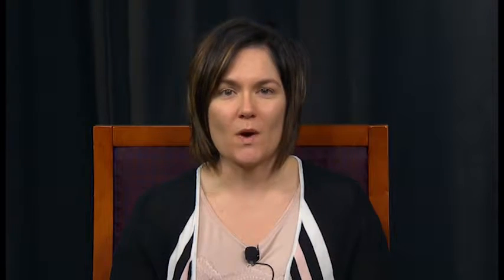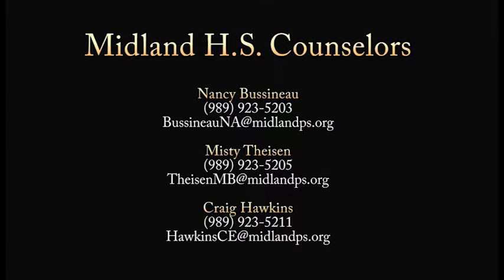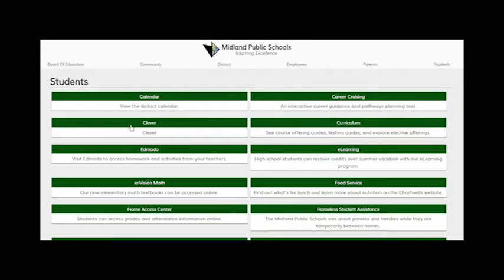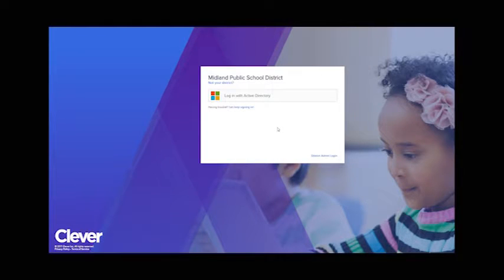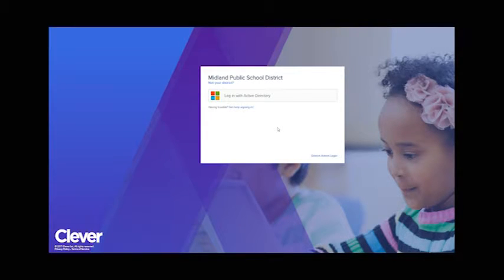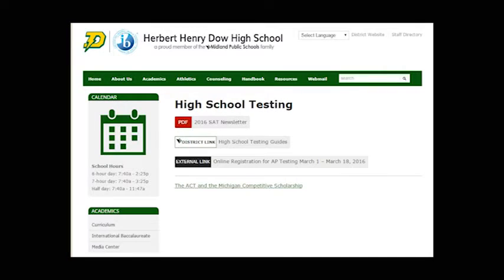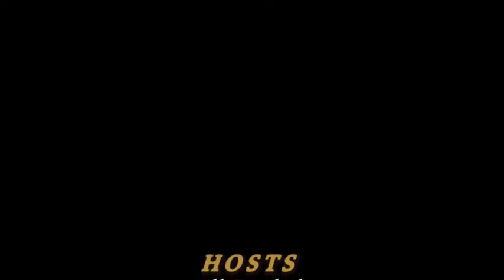March Counselors’ Corner - March 2017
Counselors Jill English and Lori Hallberg provide information for students and parents regarding college transcripts, upcoming testing, April 12 SAT, MME, MStep and WorkKeys, the PSAT 9 and PSAT10 testing.